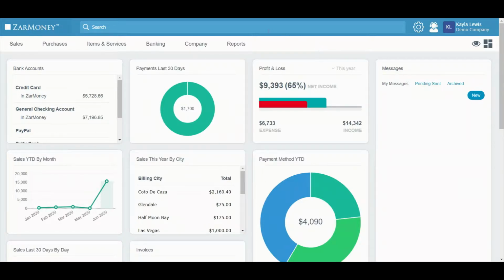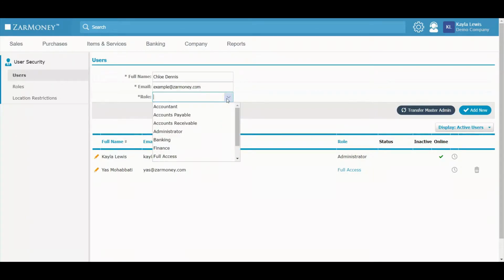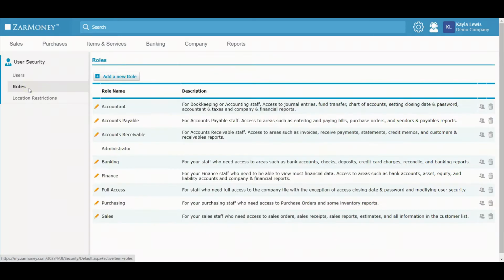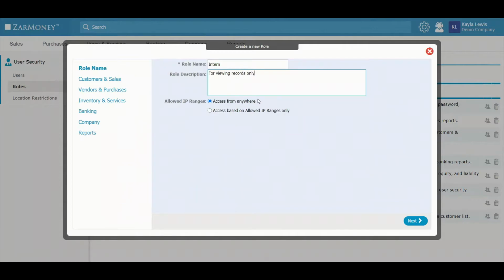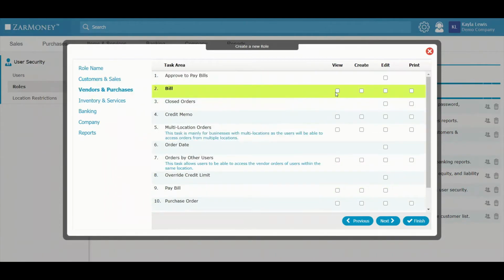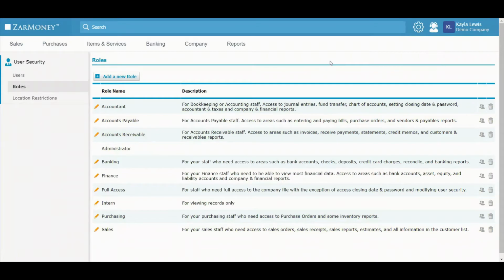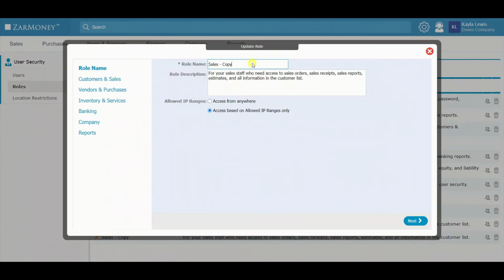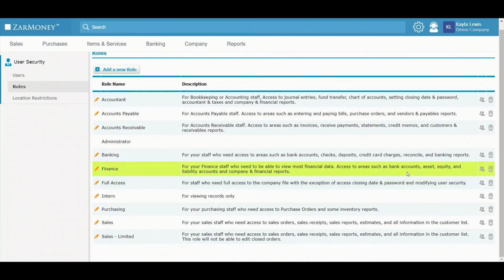How to Setup Users & User Roles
In this ZarMoney Online tutorial, you'll learn how to create access to your company file for additional users and tailor the users' roles to limit which features and information each user has access to.

We recommend that you keep in mind proper segregation of duties and internal controls when you setup custom roles.